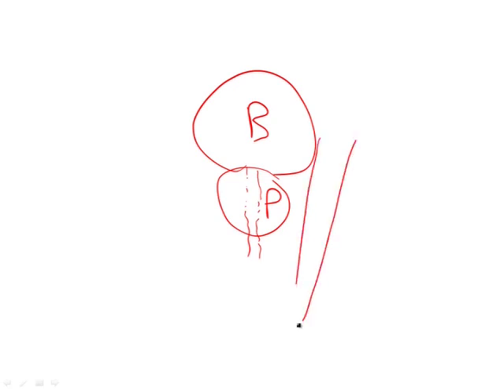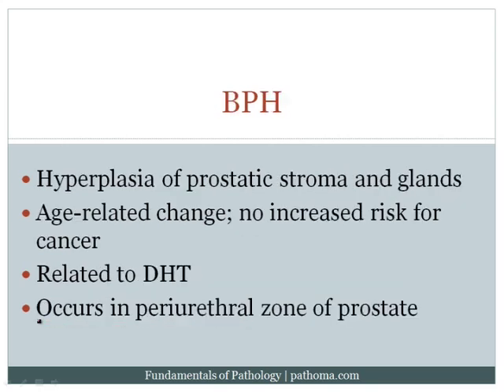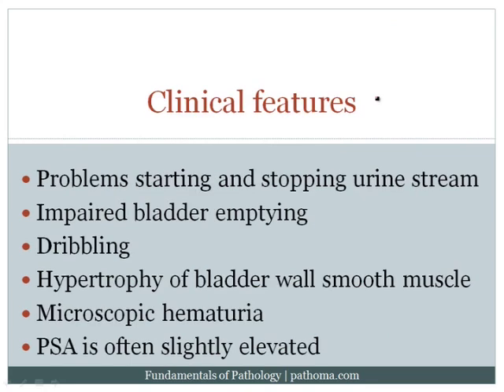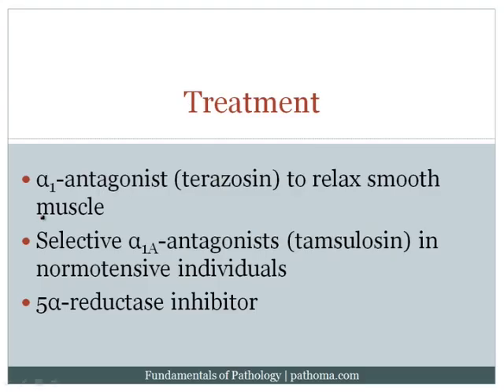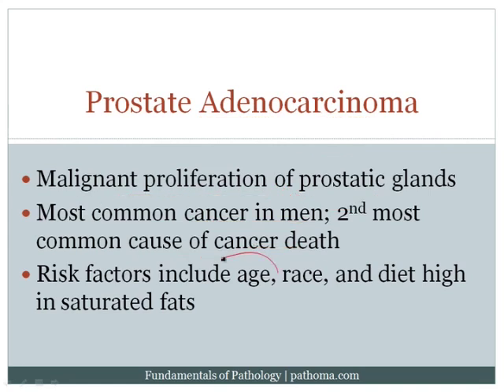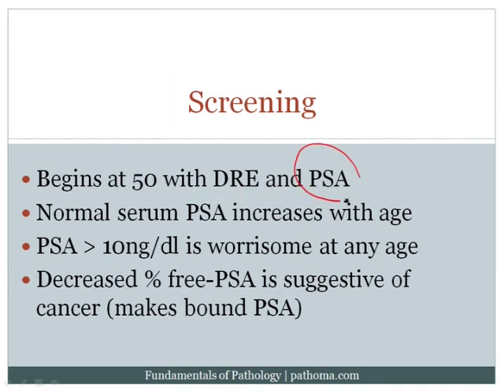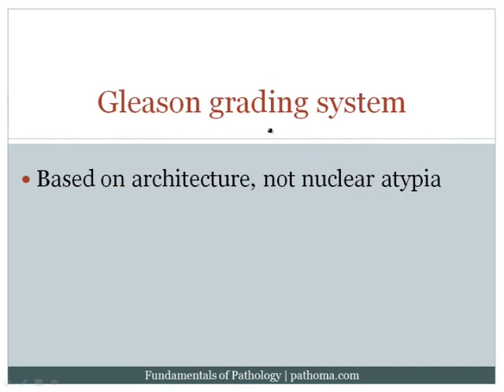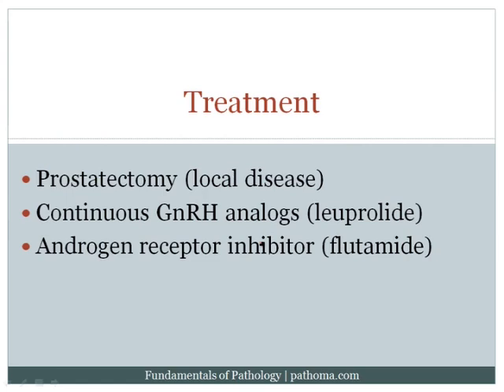#4 chapter 14 prostate